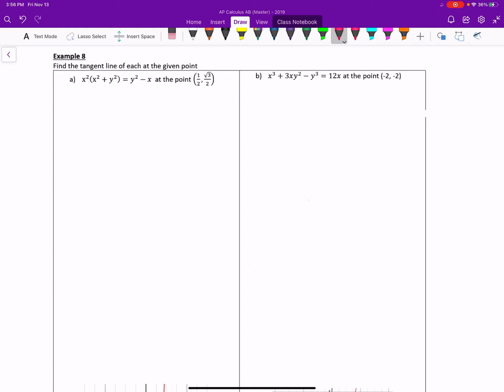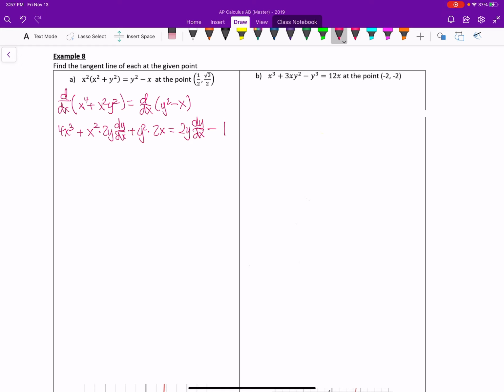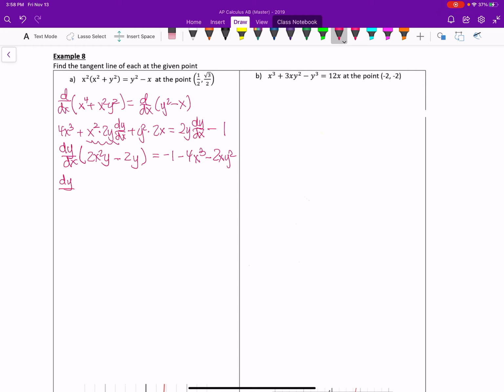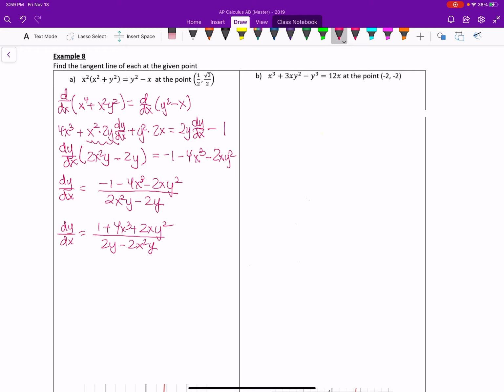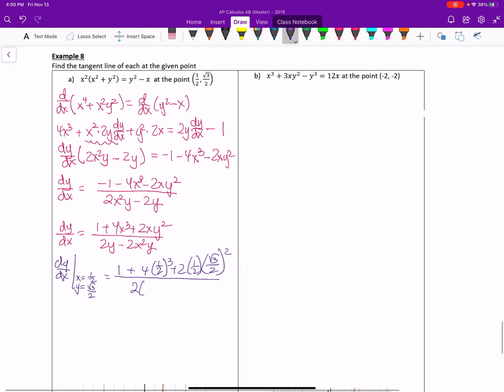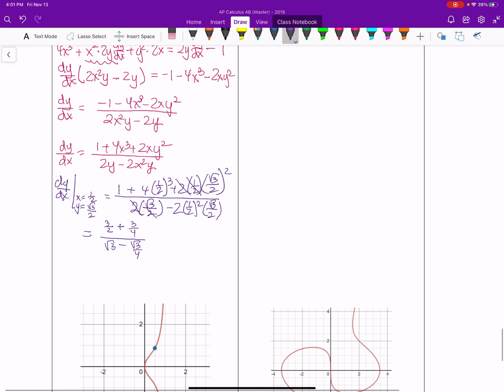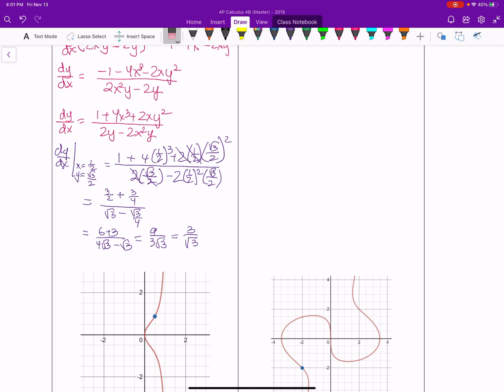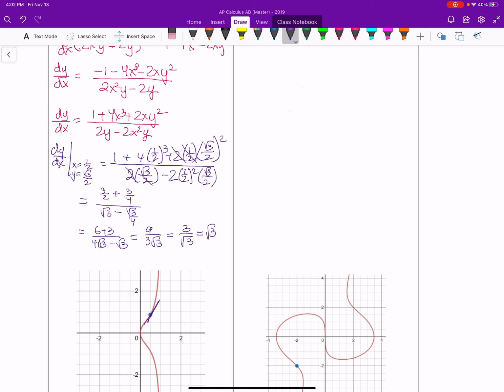(3.5.1) Implicit differentiation- example 8